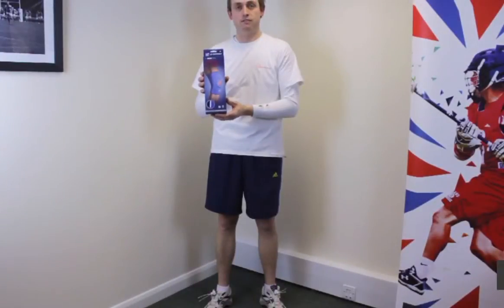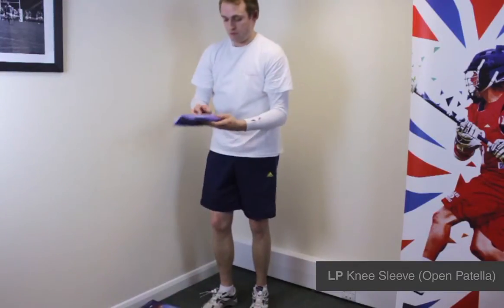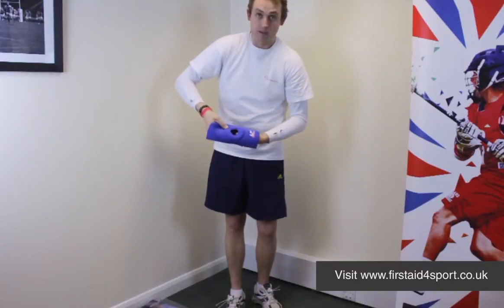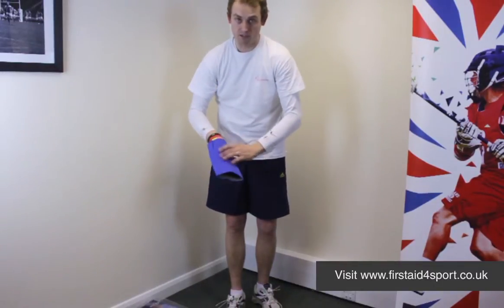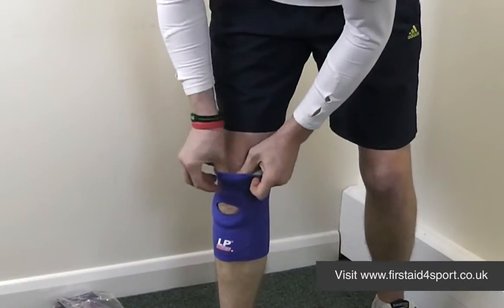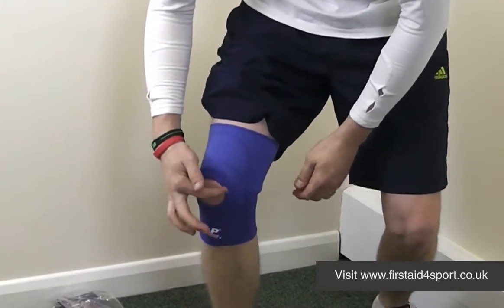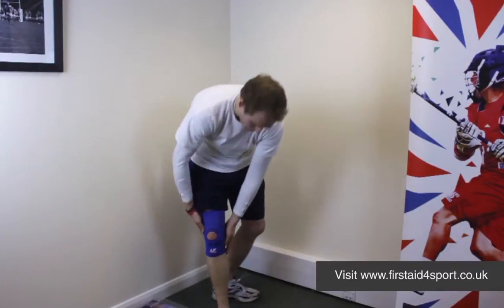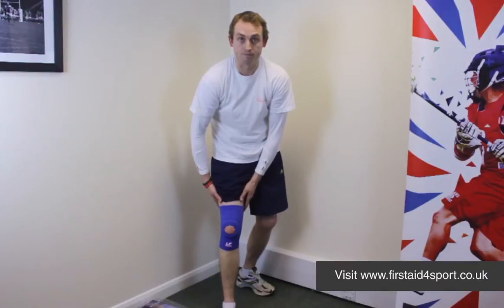LP 708 Open Patella Knee Support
The LP Open Patella Knee Support offers comfortable pressure and maximum heat retention on the knee joint. The oval padding around the patella provides extra reinforcement of the knee cap and prevents patella displacement. This is particularly helpful for patella tendonitis, postoperative knee problems, strains, arthritis and protection against abrasions.